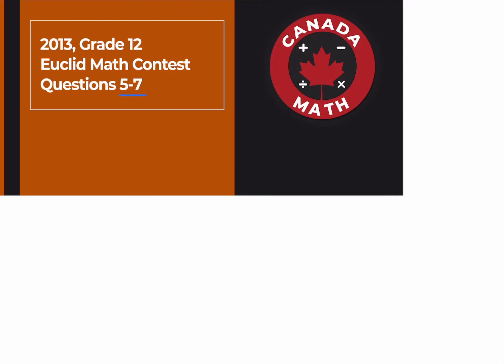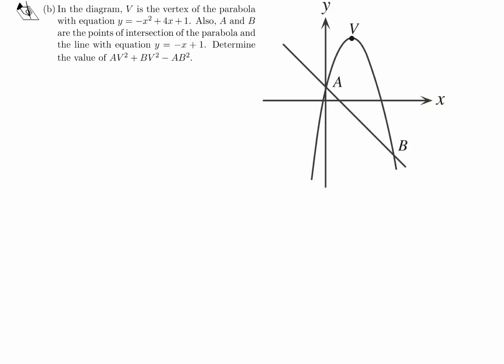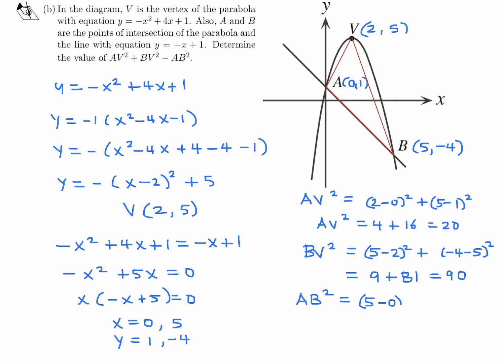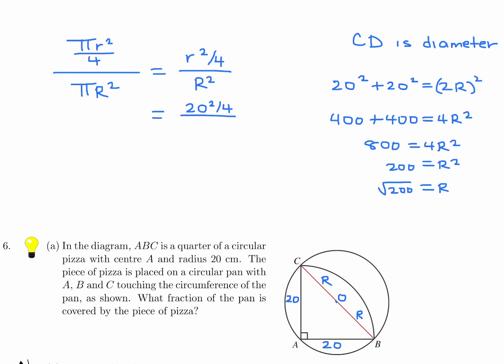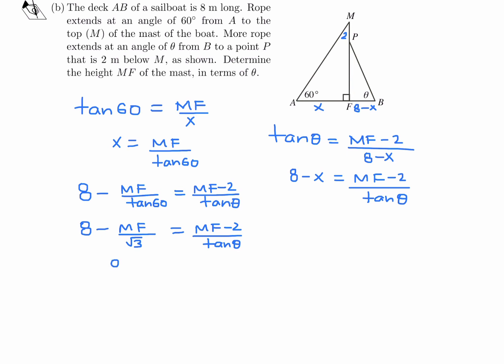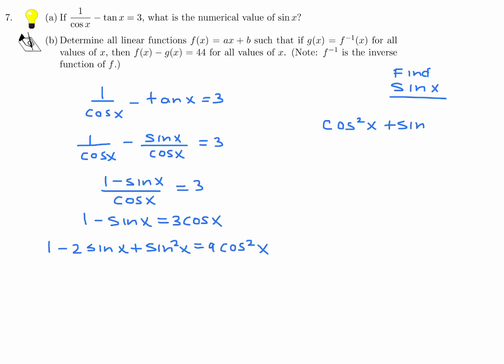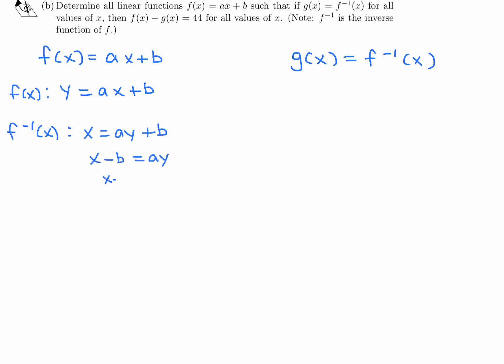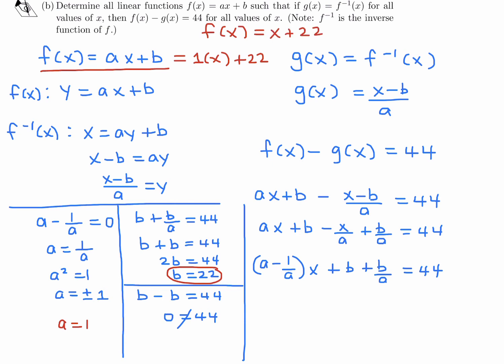2013, Grade 12, Euclid Math Contest | Questions 5-7